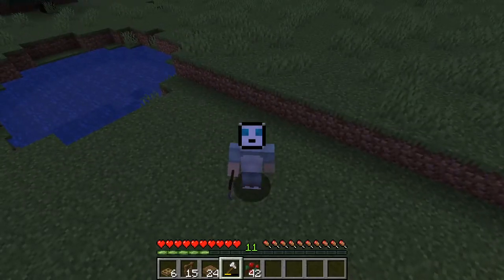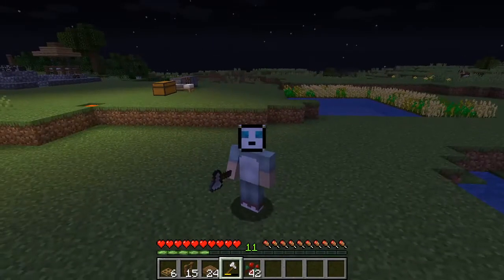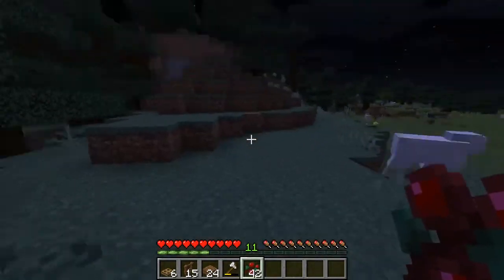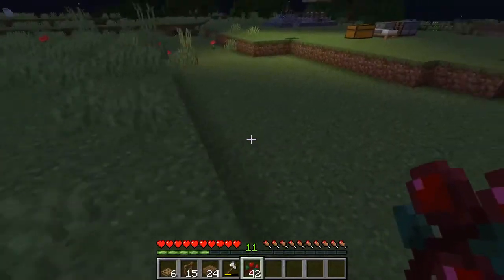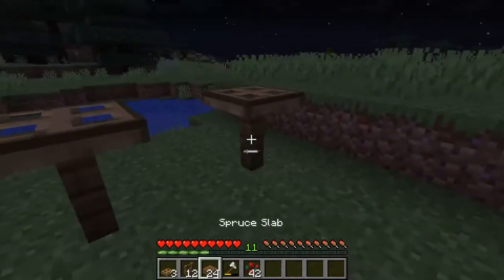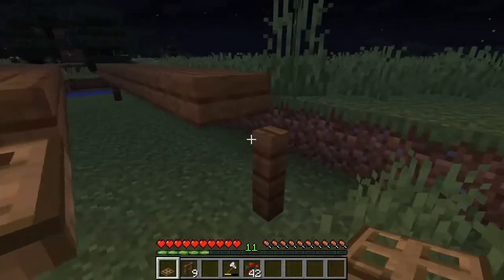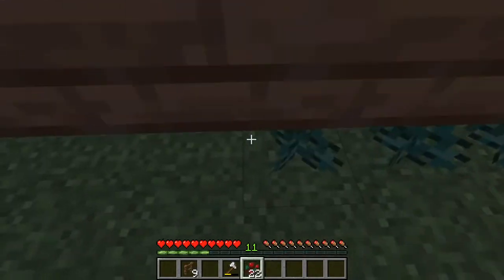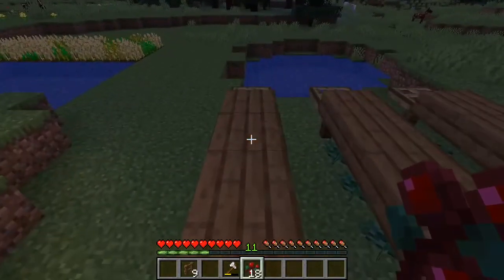Best Beginner Minecraft Farm!! 1.18+ (Food, Easy, Simple, Efficient!)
I hope you like this video and comment the secret word in the video and I will give your comment a heart!